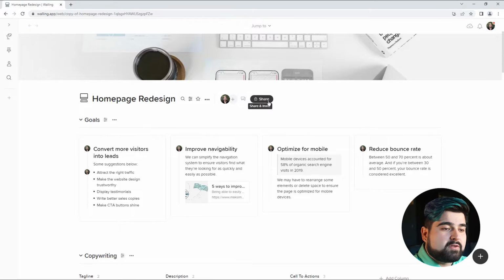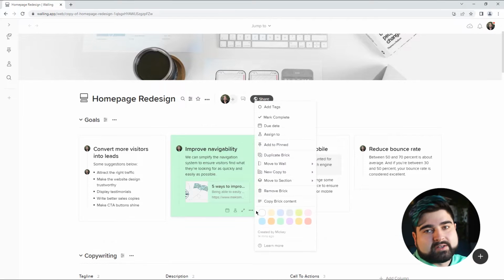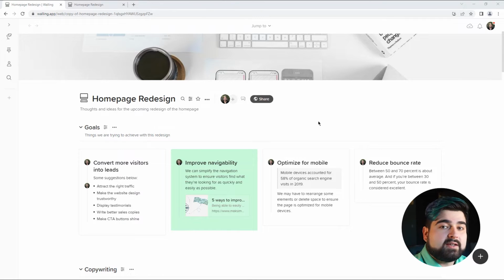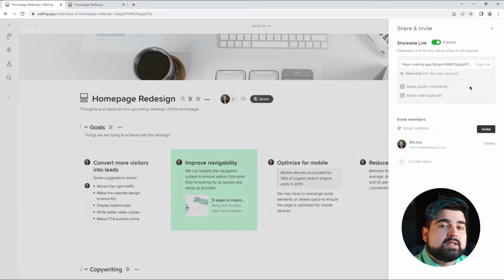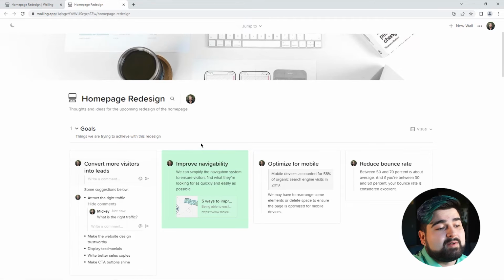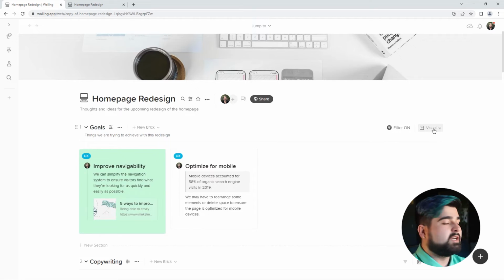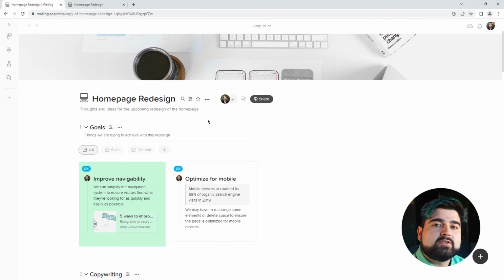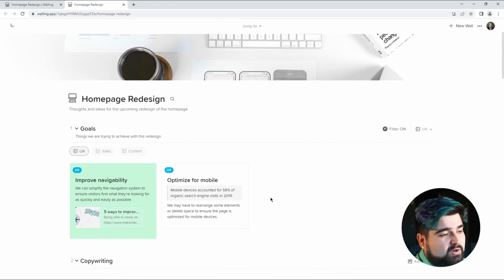How To Share A Wall Of Ideas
Walling offers the most frictionless way to quickly organize ideas and share them with someone. In this video Mickey explains how you can utilize the visual experience and the powerful features of Walling to communicate your ideas more effectively.